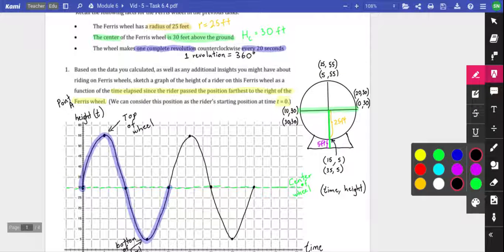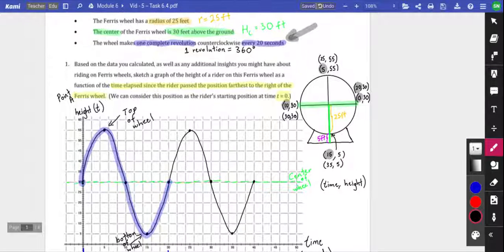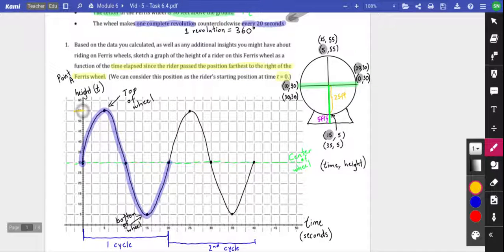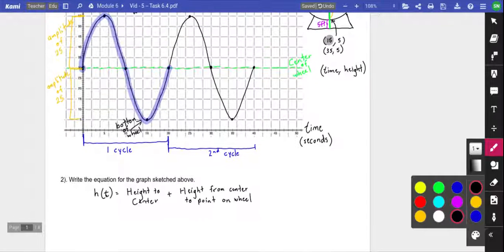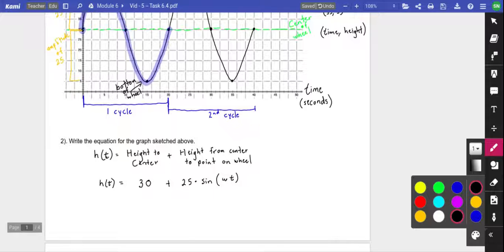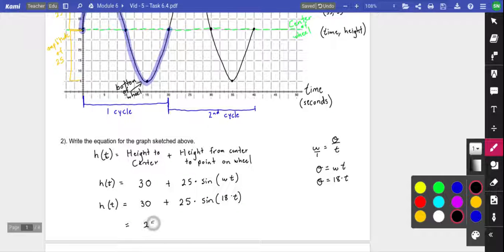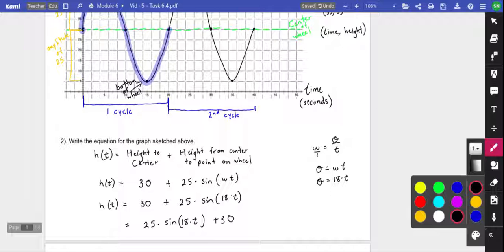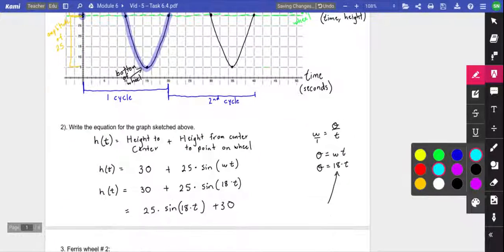Task 6.4 Part 2